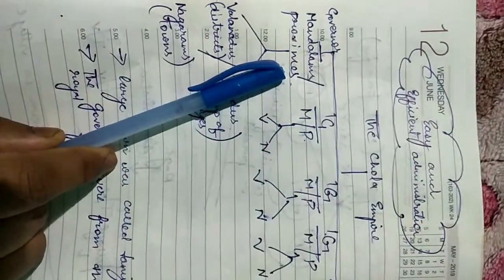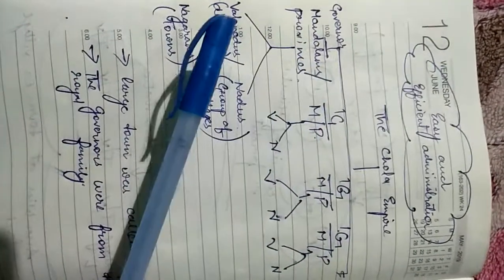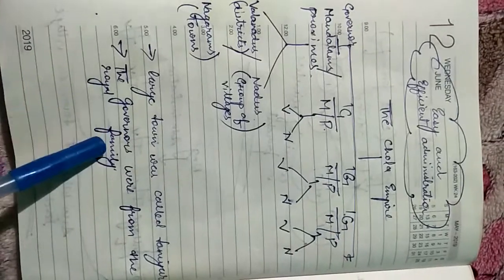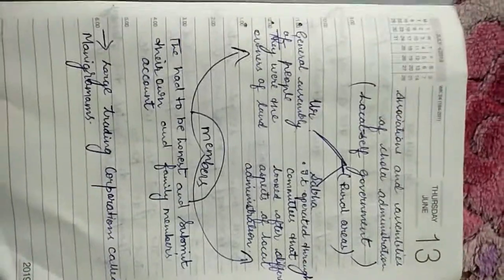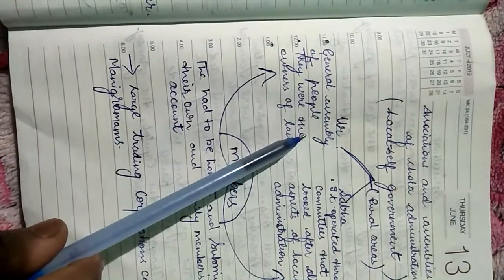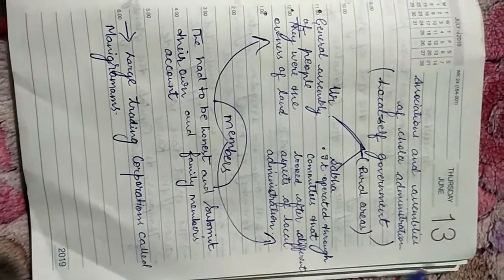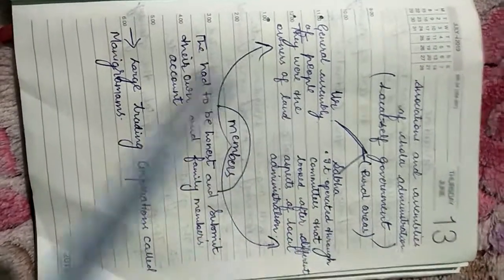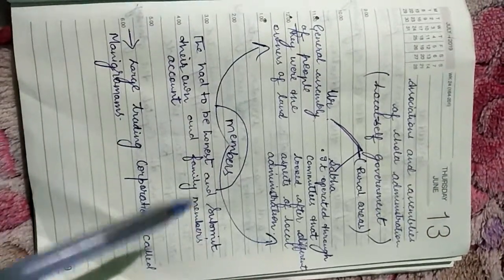Class-7 History ch-2 Rise of New Kingdoms cbse ncert Cordova English part-7